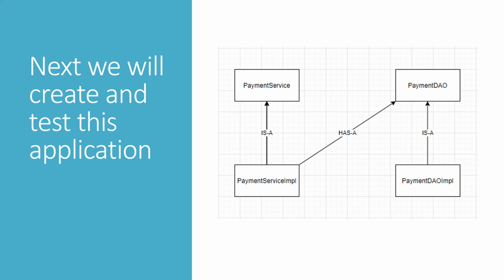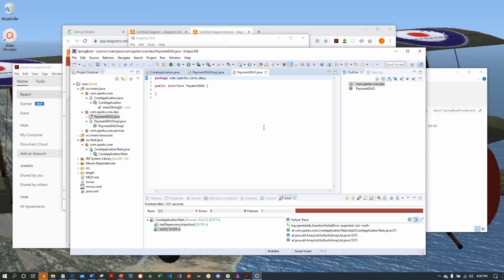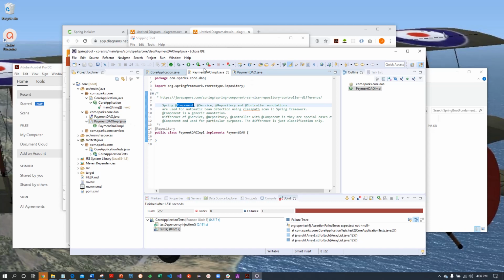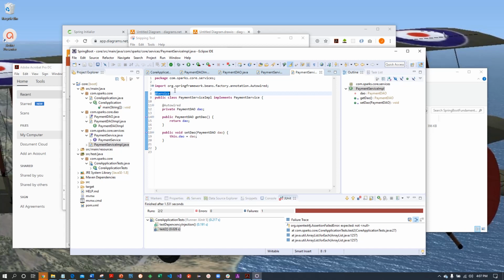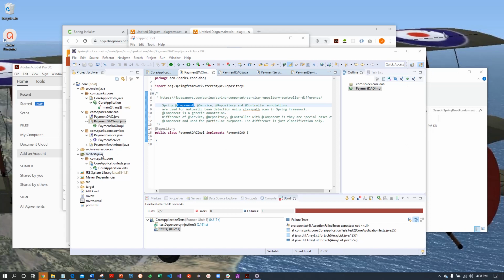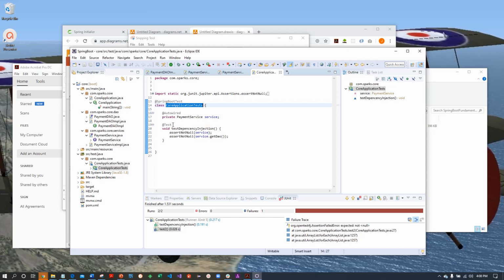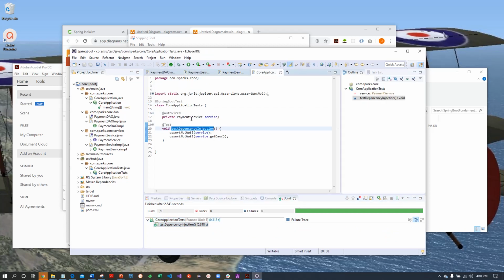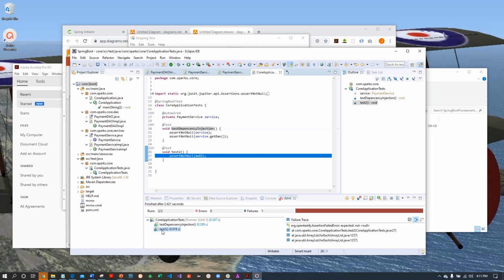04 Spring Boot Spring Bean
04 Spring Boot Spring Bean